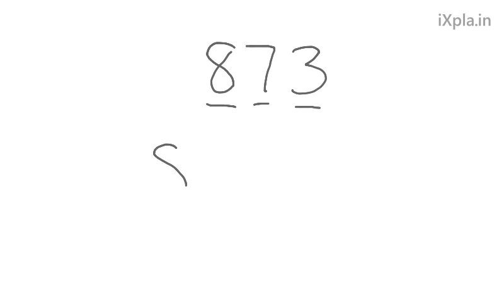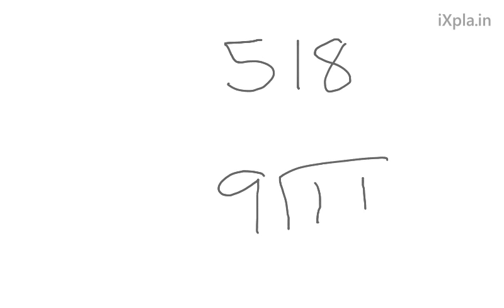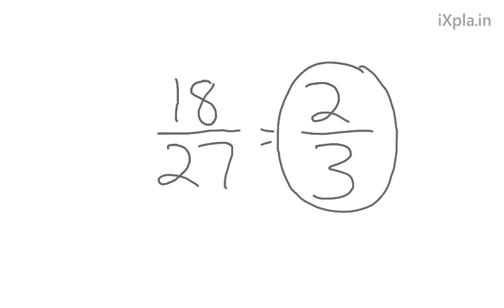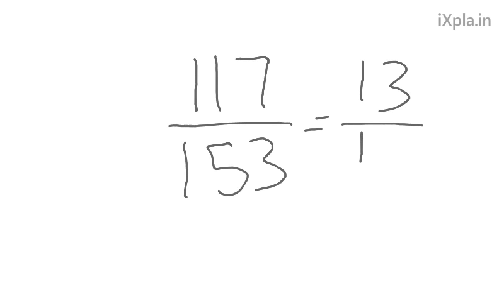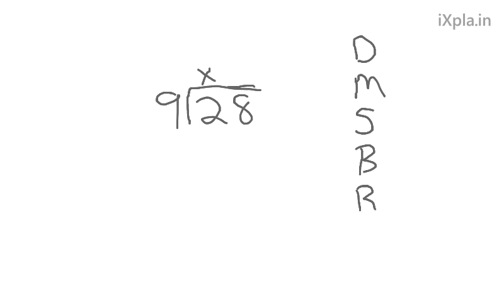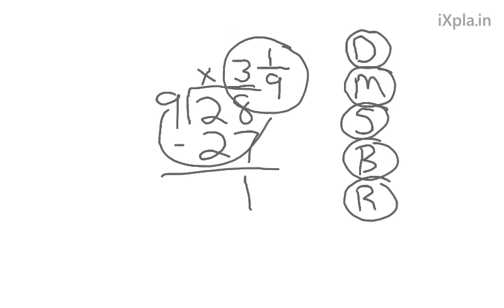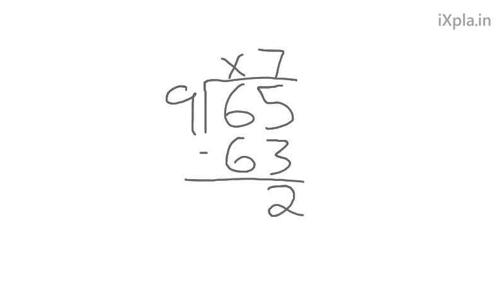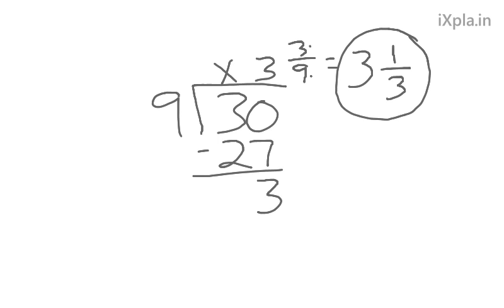211-212_Division Review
Division Review